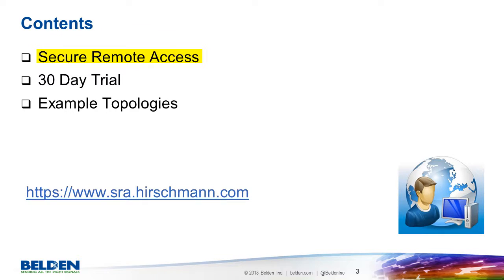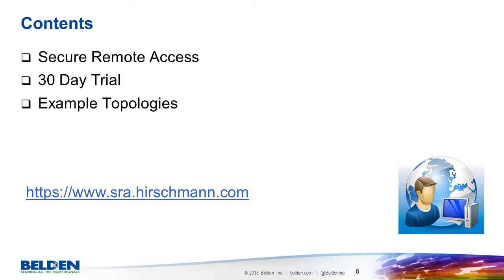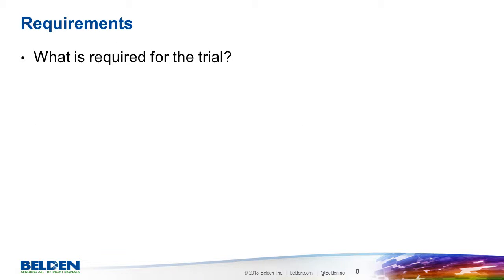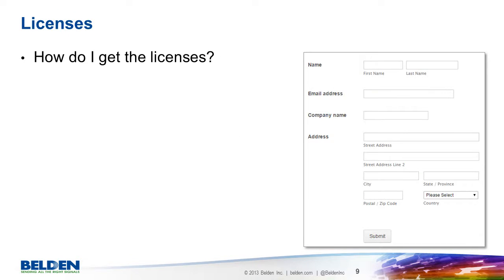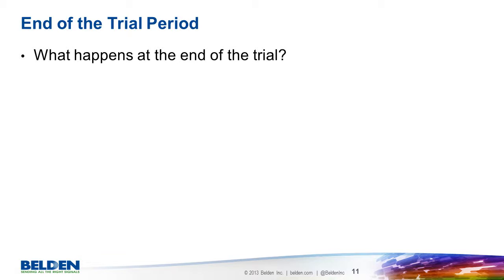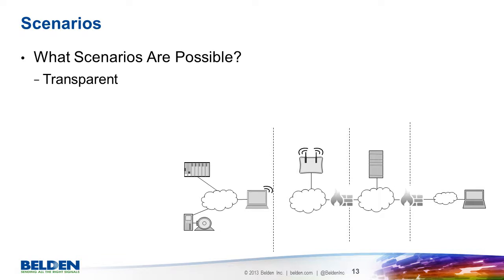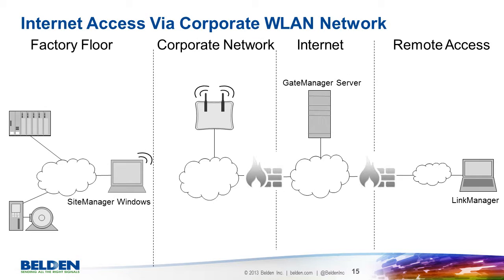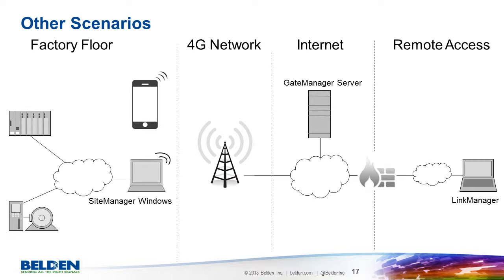Hirschmann Secure Remote Access Solution 30 Day Trial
Short introduction to the Hirschmann Secure Remote Access Solution 30 day trial.